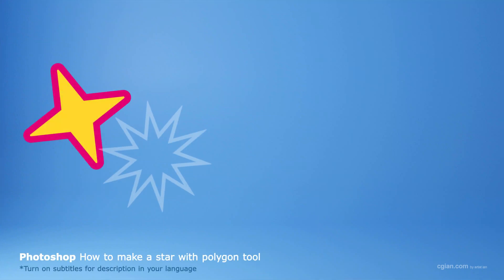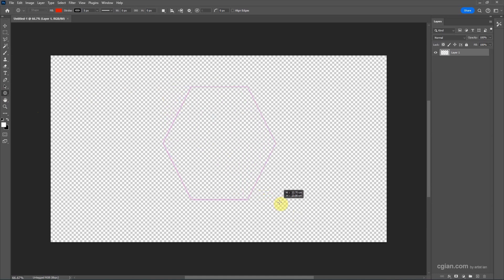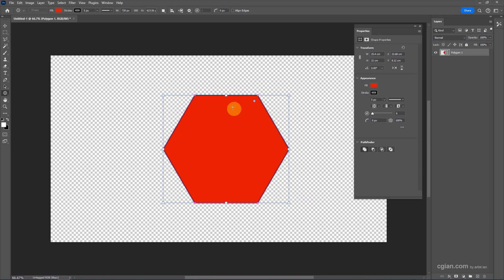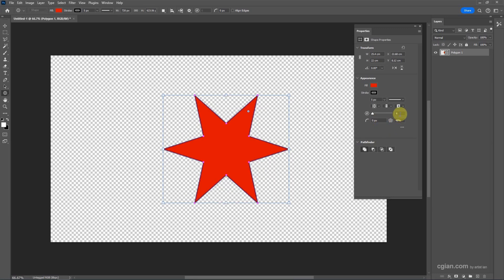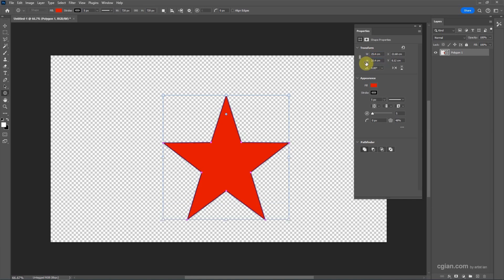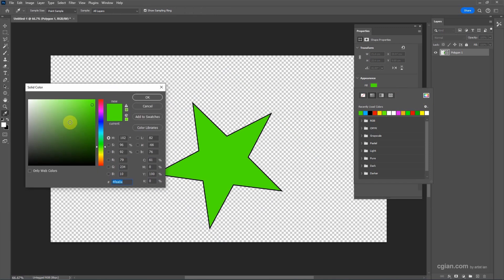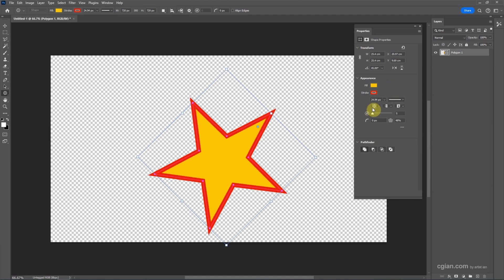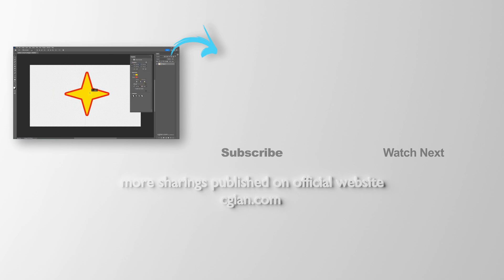How to make a star with the polygon tool only in Photoshop | 4 point star, star shape and outline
PS tutorial video shows how to make a star with the polygon tool only in Photoshop. In this video, we will show how to use polygon tool to make a hexagon first. Then, we can go to properties windows to change hexagon to star shape. In this setting, we can make a 4 point star, or sparkle shape in photoshop. We will show all the steps in this tutorial, happy sharing and I hope this helps.

Timestamp
0:00 Intro - Photoshop how to make a star
0:12 Create new document
0:18 Choose Polygon Tool
0:36 Polygon is created
0:50 Set Star Ratio to make a star shape
1:00 Make 4 point star
1:13 change size for star shape
1:28 Change color and stroke style for star shape